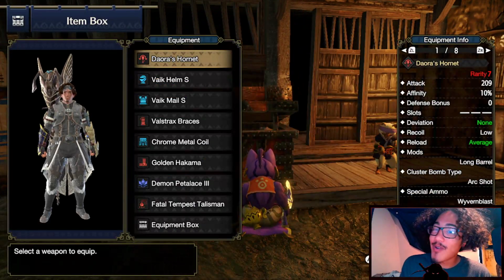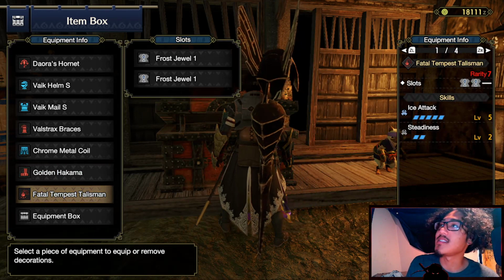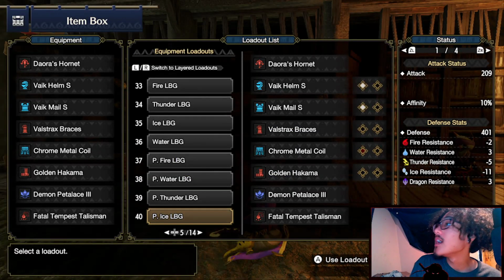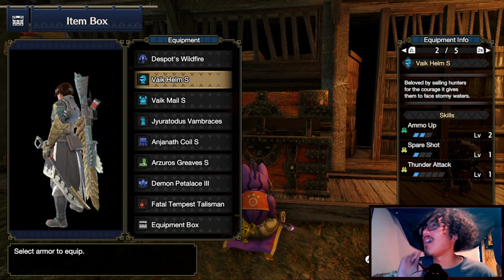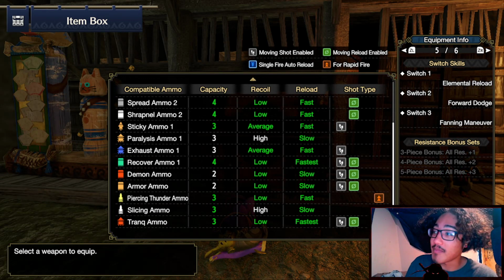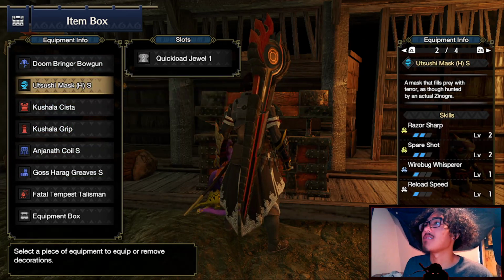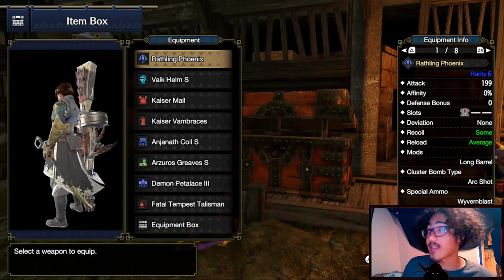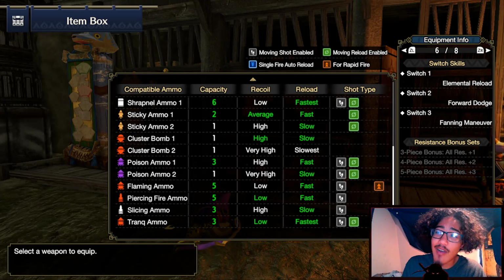Monster Hunter Rise Build Guide: Best Elemental Piercing Light Bowgun Builds (Before Sunbreak)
Wassup all my fellow Weebs and Weebets! I hope you enjoyed the video! Feel free to tell me how you liked the build guide and hope you will check my channel out for more Halo, Pokémon Unite, and Monster Hunter videos. Btw I am sorry about the muted audio in the beginning. Sorry this took longer to come out (I was busy).

Timecodes

0:00 - P. Ice LBG

5:55 - P. Thunder LBG

11:06 - P. Water LBG

15:11 - P. Fire LBG